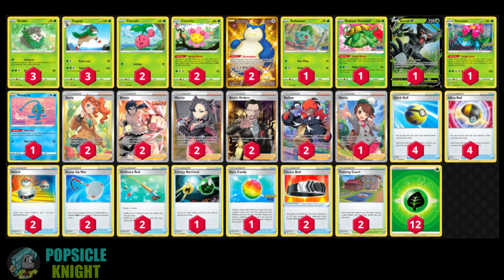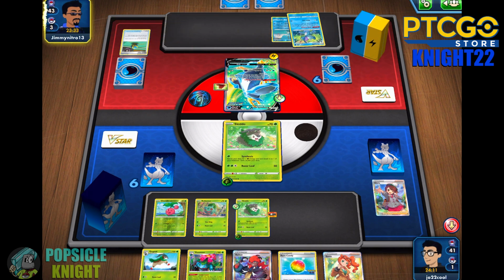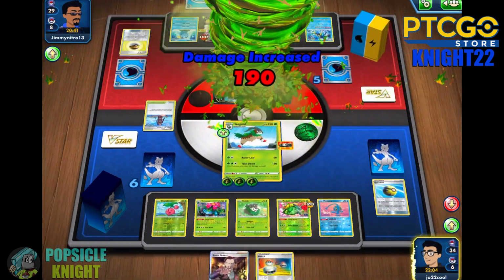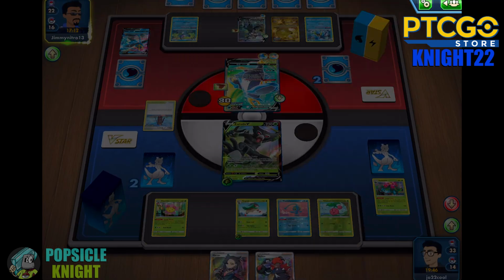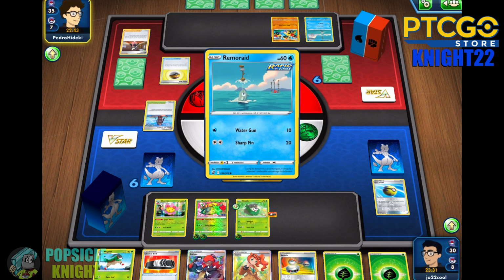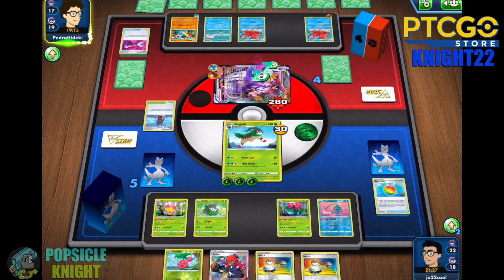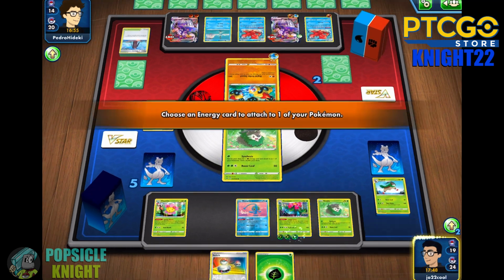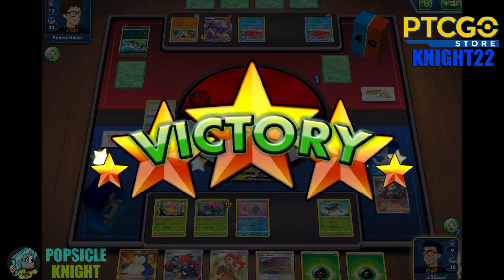GOGOAT : Defying the Odds ! (Pokemon GO / Vivid Voltage Set) PTCGO Gameplay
It's GOGOAT's time to shine! Despite it's low HP, it has a really strong attack. Let's defy the odds and win some games with Gogoat!

(This build was designed 2021 Post-Rotation STANDARD format from SSH to PGO)

TIME STAMPS:
00:00 Deck Profile
03:56 Gogoat vs Empoleon V
16:25 Gogoat vs RS Urshifu VMAX

#Pokémon - 17

* 2 Snorlax CRE 224
* 1 Bulbasaur PGO 1
* 2 Cherubi BST 7
* 1 Radiant Venusaur PGO 4
* 3 Skiddo VIV 17
* 1 Zarude V BRS 16
* 2 Cherrim BST 8
* 3 Gogoat VIV 18
* 1 Venusaur PGO 3
* 1 Manaphy BRS 41

* 1 Energy Retrieval SSH 160
* 2 Sonia RCL 192
* 4 Quick Ball SSH 179
* 2 Bruno BST 158
* 2 Marnie SSH 200
* 2 Training Court RCL 169
* 2 Boss's Orders RCL 189
* 4 Ultra Ball BRS 150
* 2 Choice Belt BRS 135
* 2 Switch SSH 183
* 1 Gloria BRS 212
* 1 Rare Candy PGO 69
* 2 Scoop Up Net RCL 165
* 2 Raihan EVS 202
* 2 Ordinary Rod SSH 171

#Energy - 12

* 12 Grass Energy SWSHEnergy 10